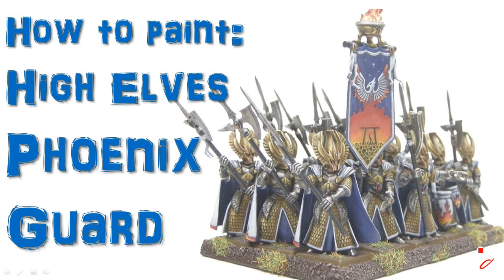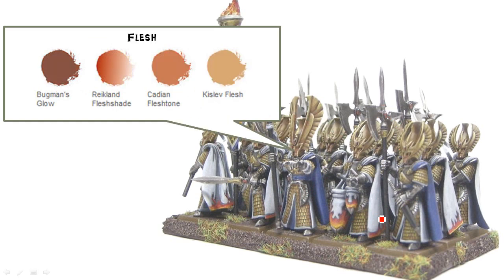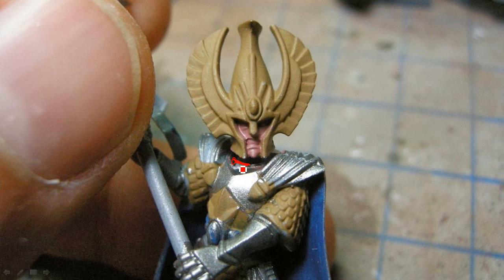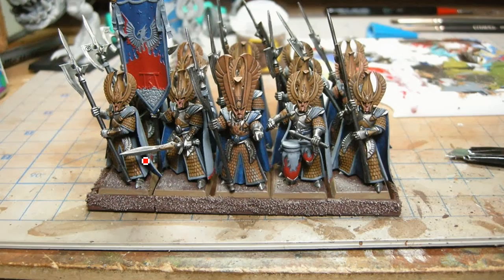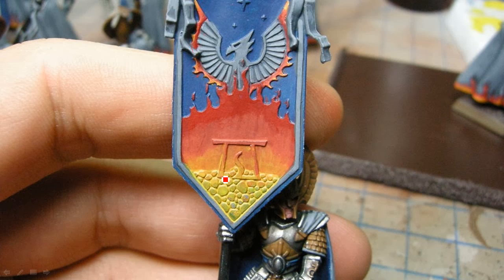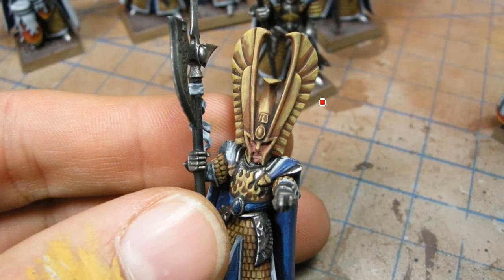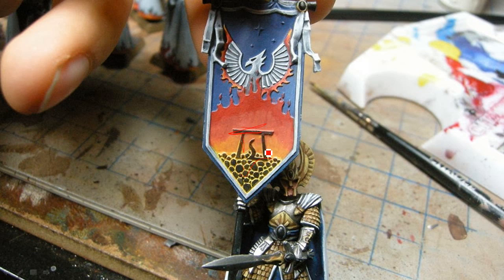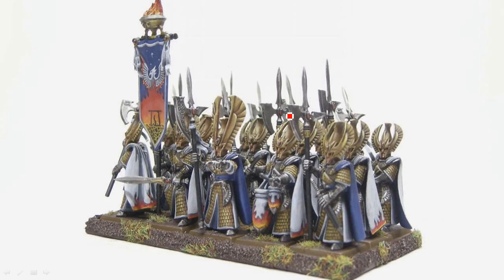How to Paint High Elves Phoenix Guard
A tutorial where I show how I painted up a unit of High Elf Phoenix Guards for Warhammer Fantasy.